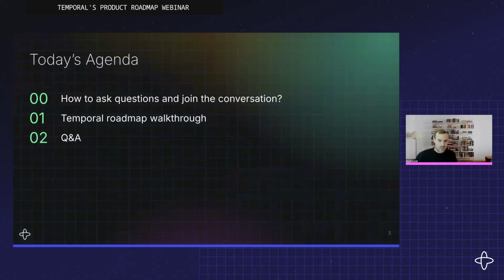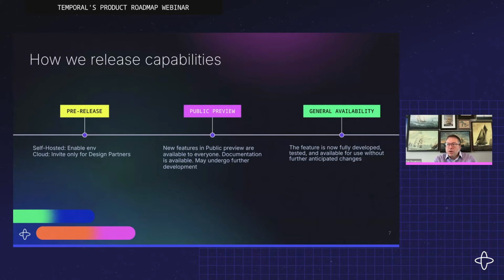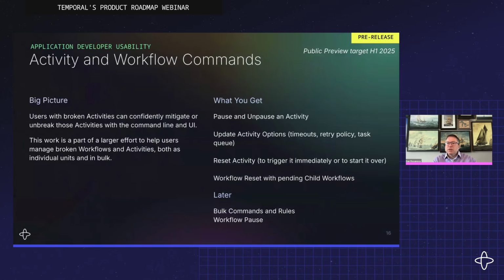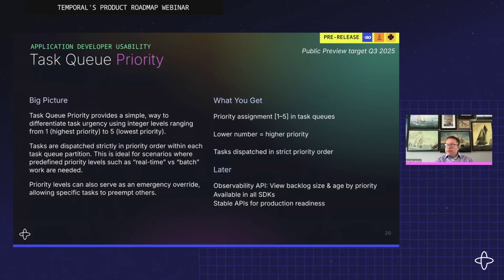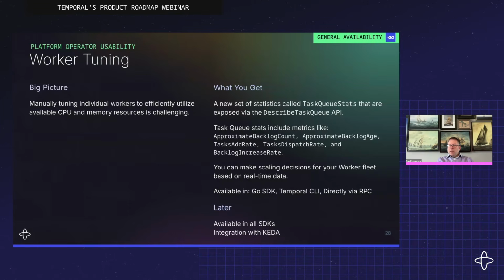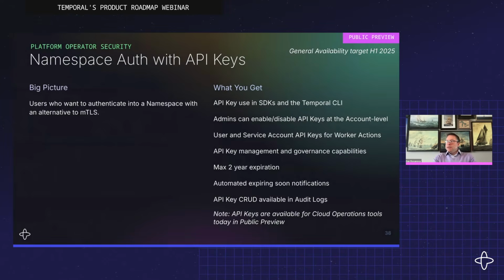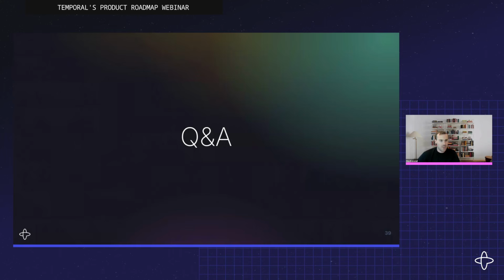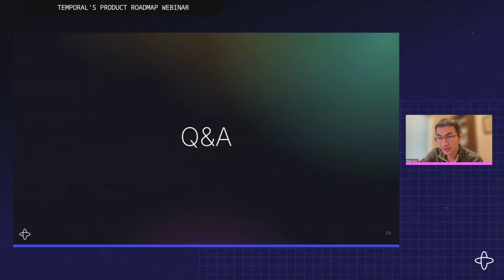What’s New, What’s Next: The Temporal Spring Product Update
Join us for an exclusive session with our VP of Product as we walk through Temporal’s evolving product strategy—what’s been delivered, what’s in progress, and what’s on the horizon. Whether you’re a current user, evaluating Temporal, or just curious about how we’re building the future of durable execution, this webinar will give you a front-row seat to what’s happening behind the scenes.

What you can expect:
- A look back at recently shipped features and improvements
- An overview of our current product roadmap and key focus areas
- Early insights into upcoming initiatives and longer-term product vision
- An opportunity to ask questions and engage directly with our product team

This is a great session for developers, architects, and technical leaders who want to stay up to date with Temporal’s direction and ensure they're getting the most out of the platform.